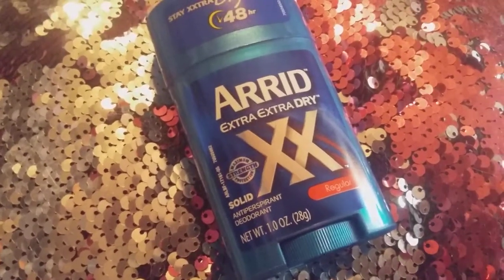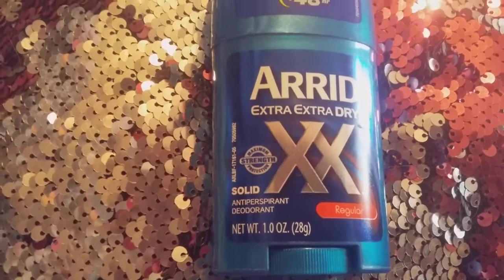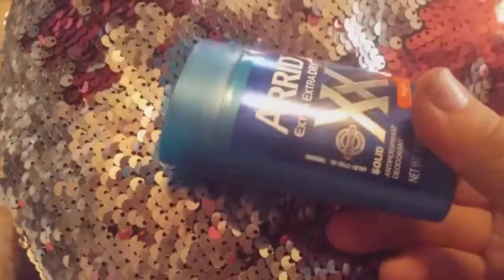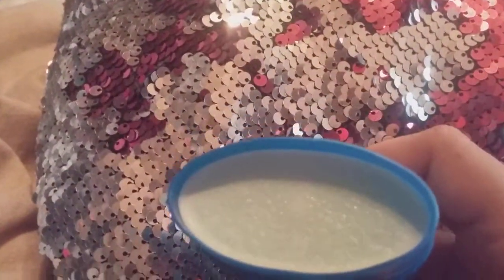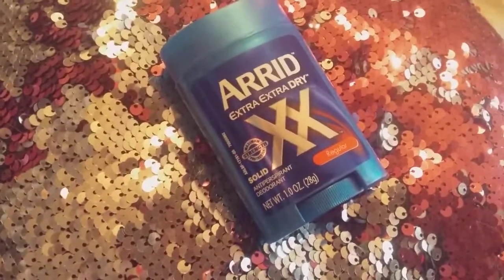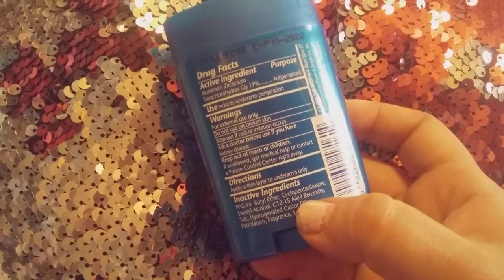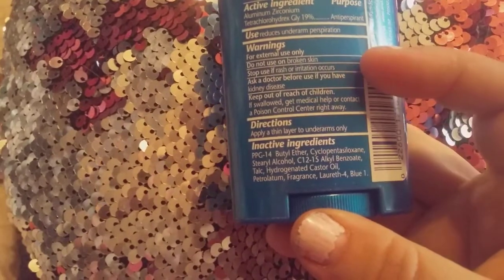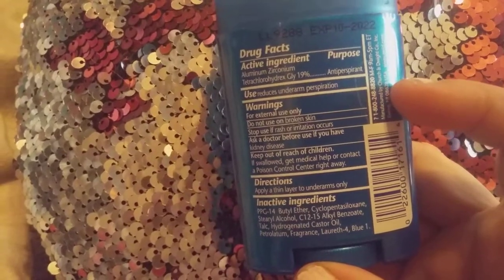Review for : Arrid extra extra dry - antiperspirant deodorant $1.99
Arrid™ Antiperspirant Deodorant Extra Extra Dry™ Regular Solid. Stay xxtra dry 48hr longer. This deodorant gives maximum strength protection. It will reduce the underarm perspiration.

cost $1.99

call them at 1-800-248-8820